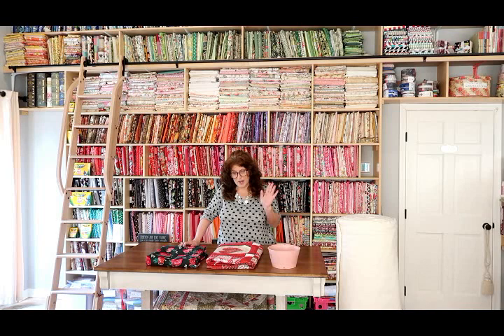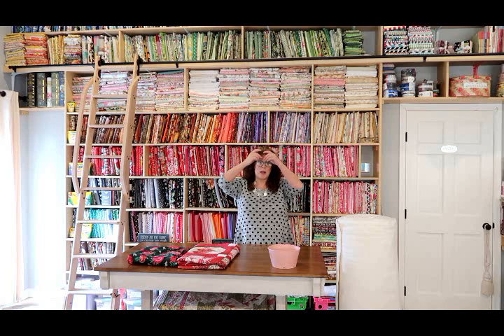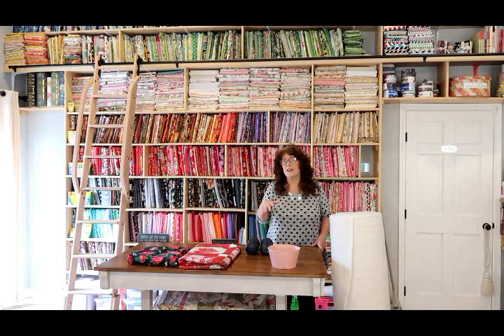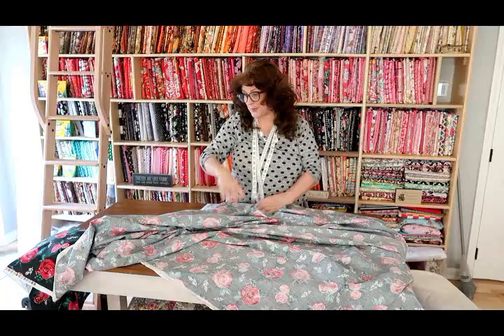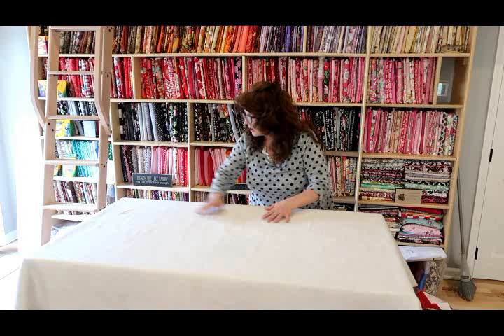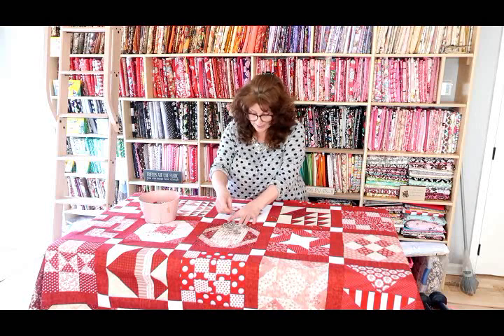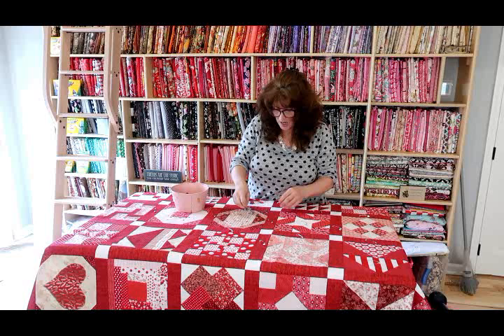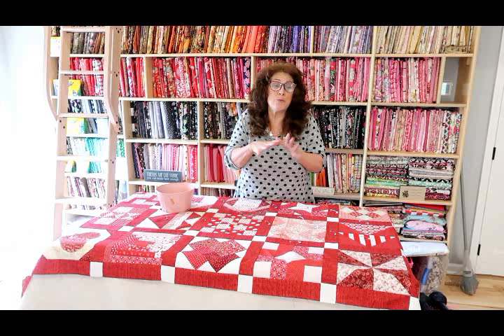Pin Basting My Sampler Quilt (and a few extras!)